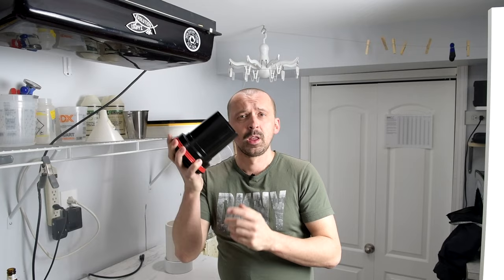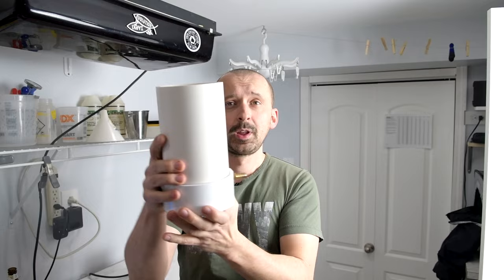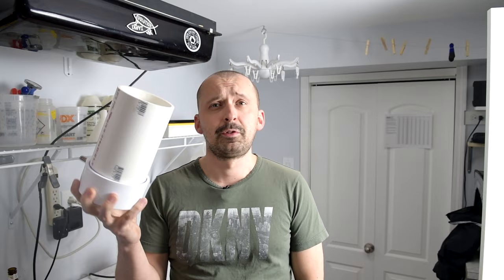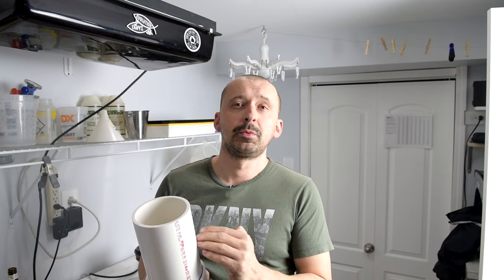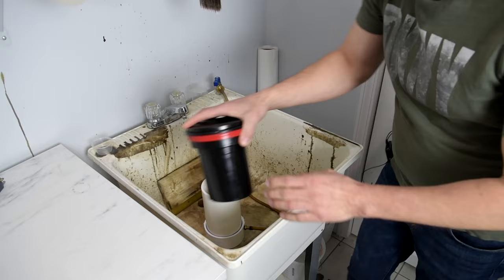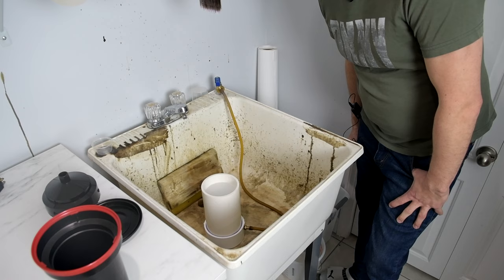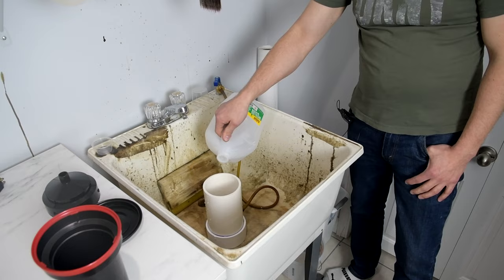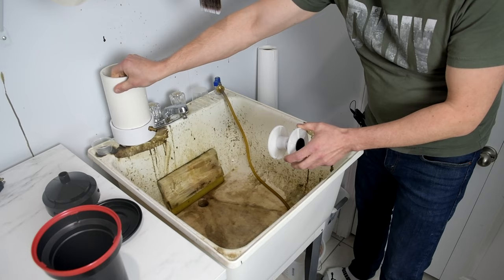Film Washer (Negative Washer)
Today I am showing you a simple way to wash your negatives. Cylindrical device made of PVC and brass barb.